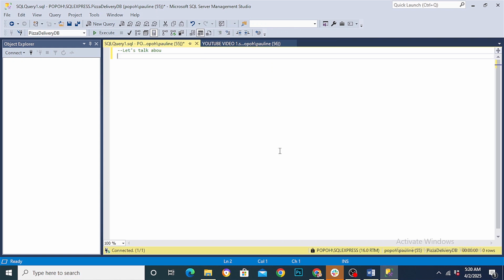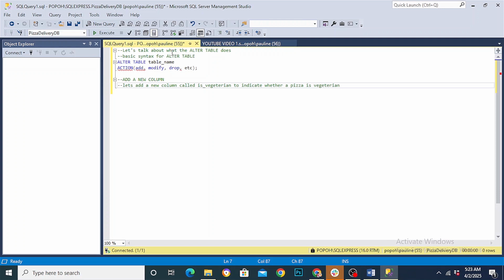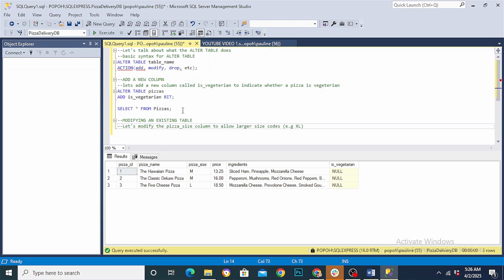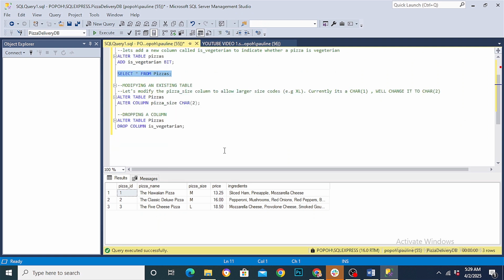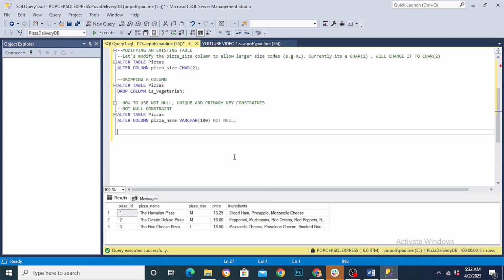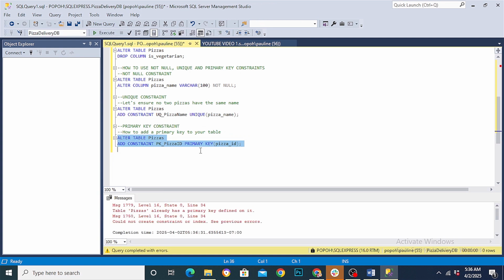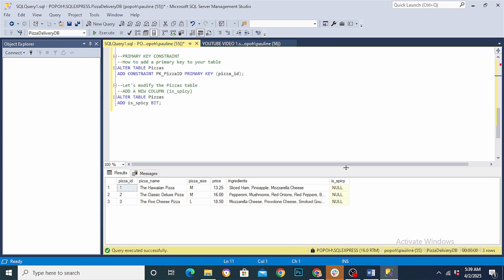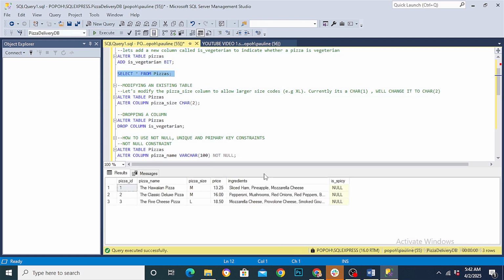ALTER TABLE in SQL Made Easy! (Step-by-Step Guide)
Welcome to this hands-on SQL tutorial where you’ll learn how to modify database tables like a pro using the ALTER TABLE statement! Whether you're a beginner or need a quick refresher, this video will teach you how to:

✅ Add, modify, and drop columns in existing tables
✅ Enforce data integrity with NOT NULL, UNIQUE, and PRIMARY KEY constraints
✅ Apply these skills in a real-world example (Pizza Delivery App 🍕)
✅ Follow best practices for efficient database design

By the end of this 15-minute guide, you’ll confidently use ALTER TABLE to structure your databases effectively.

🔗 Timestamps:
00:00 - Intro & What You’ll Learn
01:30 - What is ALTER TABLE? (Why It’s Useful)
03:45 - Adding, Modifying & Dropping Columns
07:20 - NOT NULL Constraint (Ensuring Required Data)
09:50 - UNIQUE Constraint (Preventing Duplicate Values)
11:40 - PRIMARY KEY Constraint (Unique Row Identification)
13:30 - Hands-On Example (Pizza Database)
15:00 - Recap & Best Practices

✔ SQL Beginners
✔ Developers working with databases
✔ Anyone preparing for database interviews